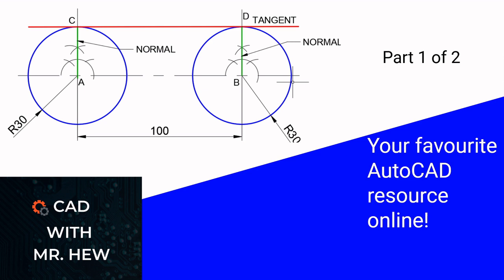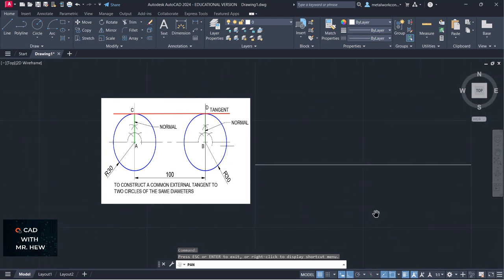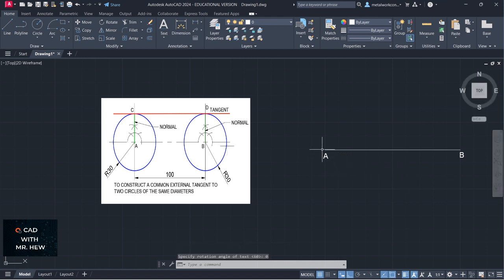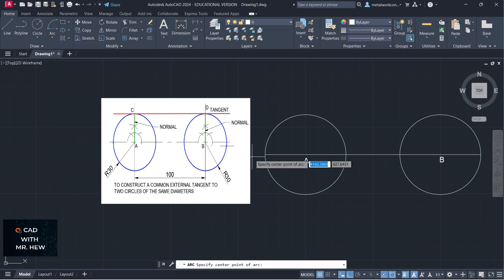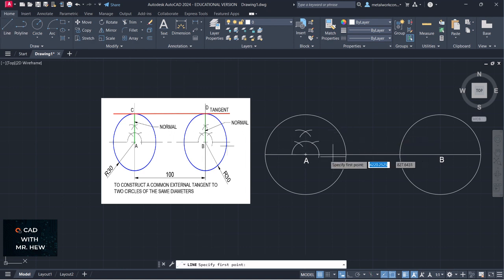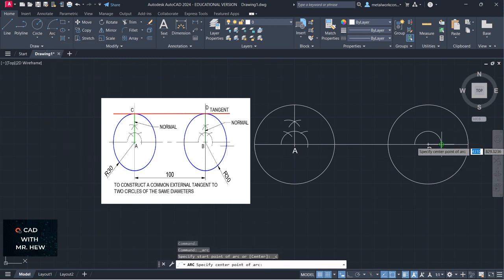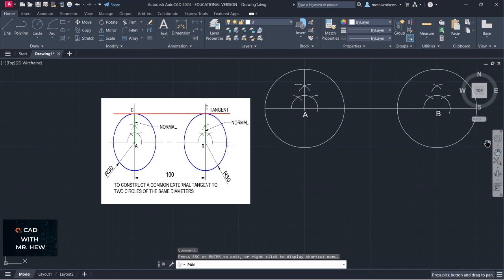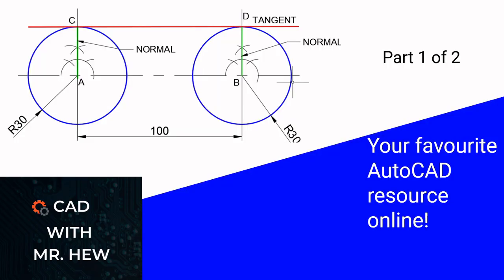How to draw the external tangent to two circles Part 1 of 2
In this video we explain in detail how to draw the external tangent to two circles of similar diameters AutoCAD Technical Drawing.